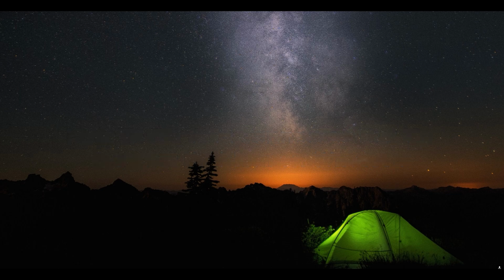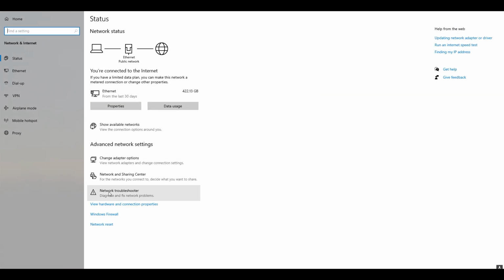How to Fix "WiFi Connected But No Internet" on Windows 10/11 (2025)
In this detailed 2025 tutorial, learn how to fix the “WiFi connected but no internet” issue on Windows 10 and Windows 11. If your PC shows a WiFi connection but your browser can’t load anything, this video walks you through all the proven solutions—DNS flush, network reset, IP configuration, and more. Perfect for fixing Windows network issues, WiFi signal problems, and restoring internet access without using third-party tools. Whether you're on a laptop or desktop, these step-by-step methods work for all major Windows updates. Get your internet working again in minutes!